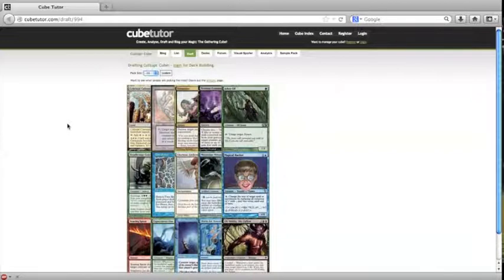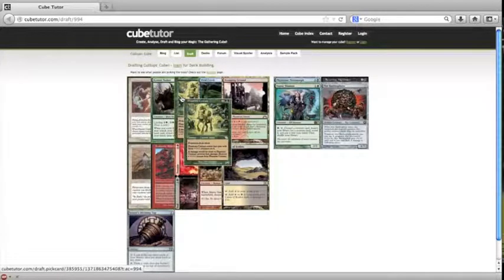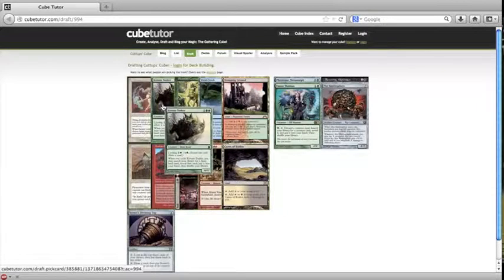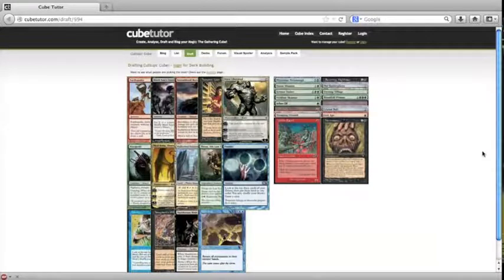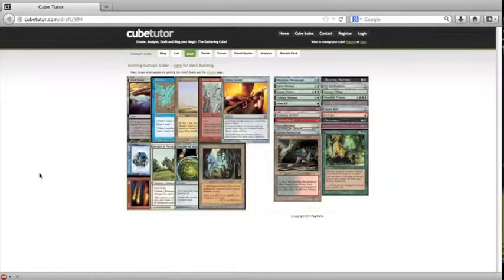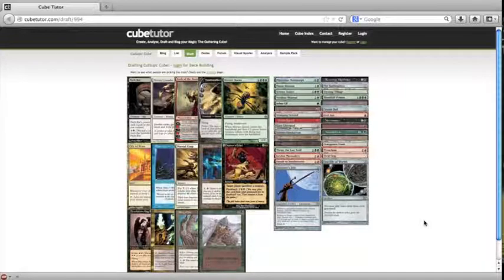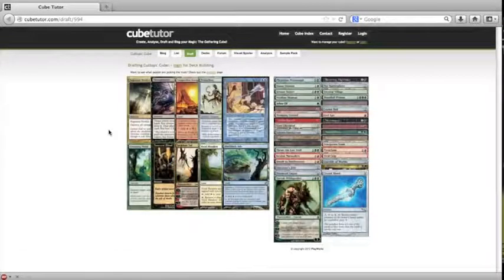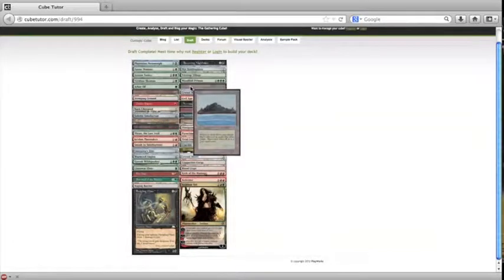Mock Cube Draft #1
Sam drafts his brother's cube in a mock draft and talks about his picks.